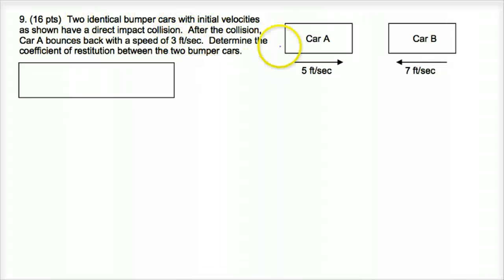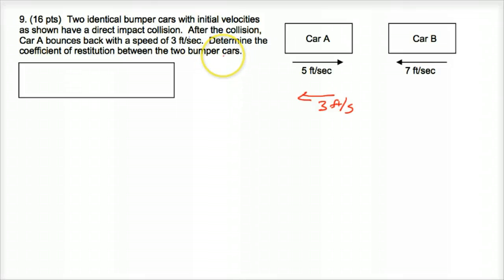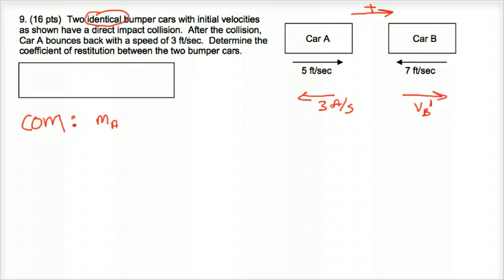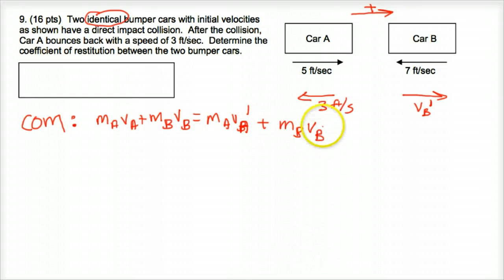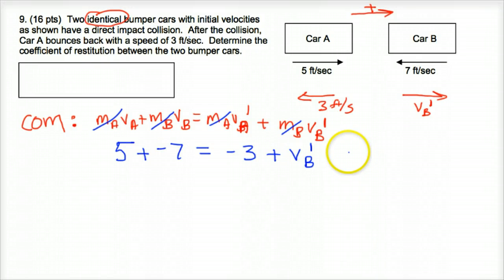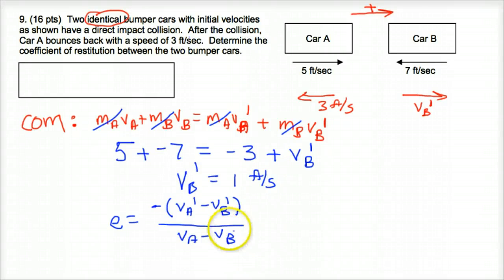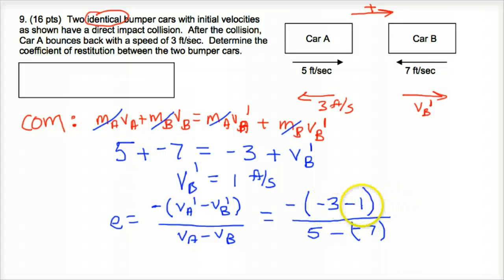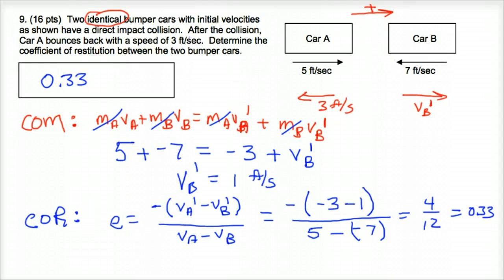EF 151 Exam 3 Fall, 2011 p9